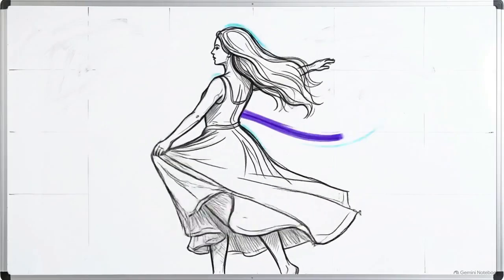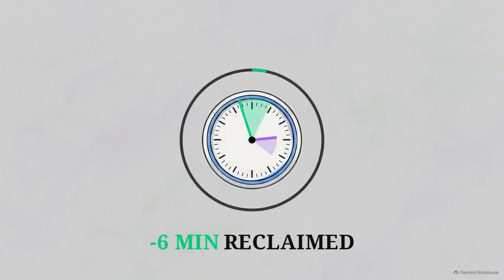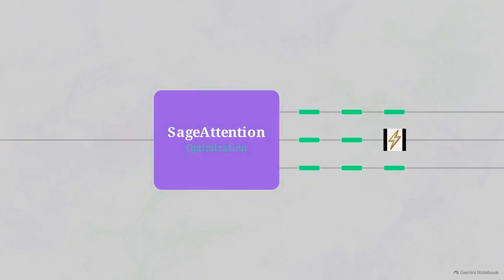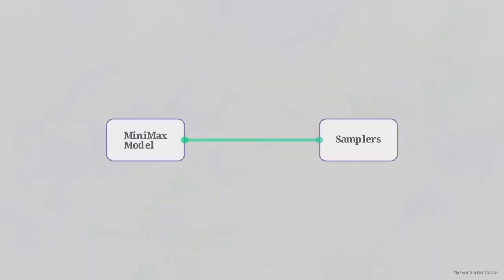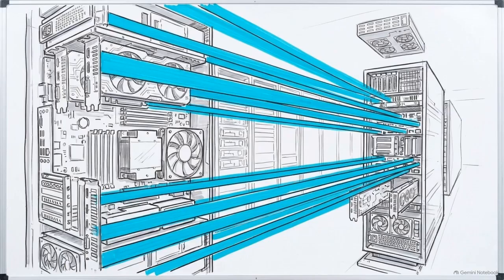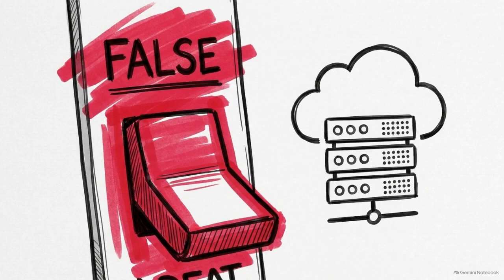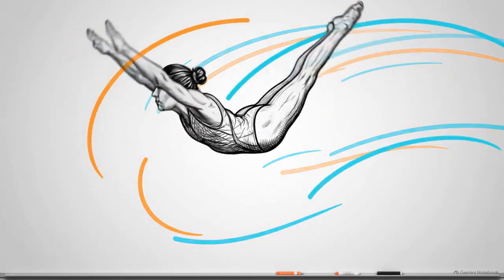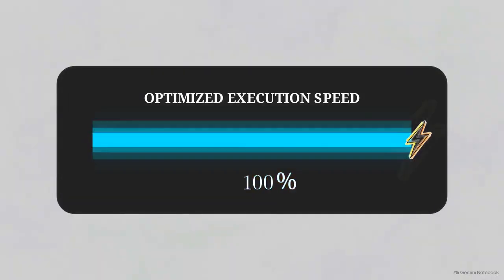The 2X MiniMax H3 Acceleration Workflow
How to run Min max H3 on a 3060+